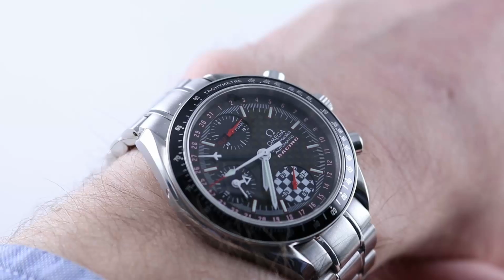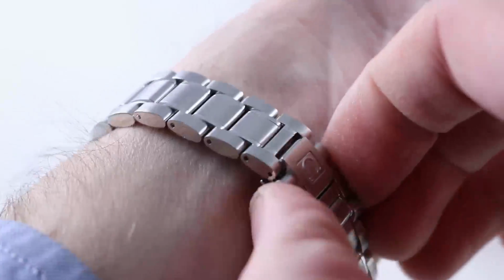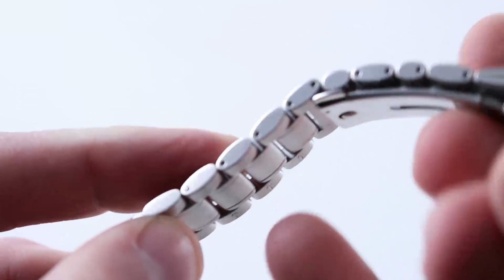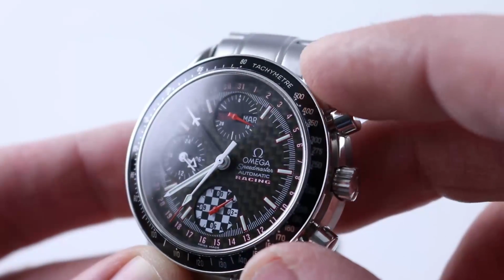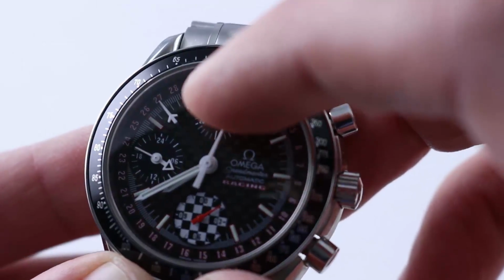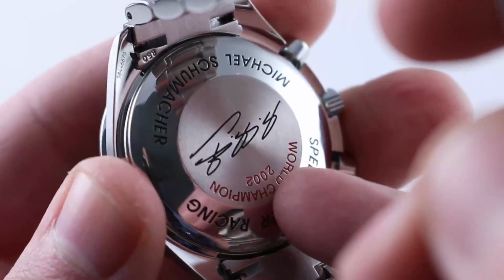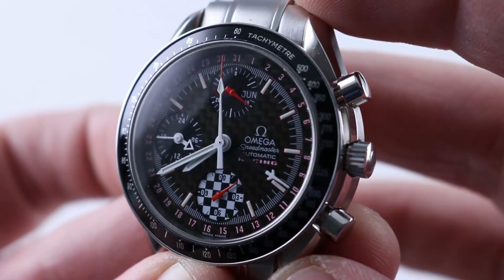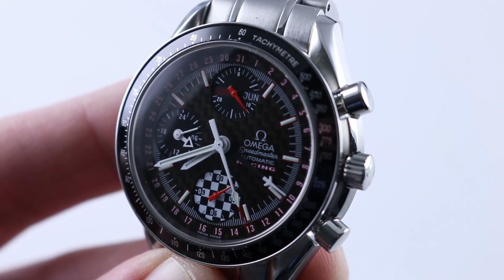Omega Speedmaster Day-Date Racing Michael Schumacher (3529.50.00) Luxury Watch Review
The Omega Speedmaster Day-Date Chronograph Racing Michael Schumacher Limited Edition 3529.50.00 is encased in 39mm of stainless steel surrounding a black carbon fiber dial on a stainless steel bracelet. Features include hours, minutes, day, date, month, small-seconds, chronograph, and tachymeter.